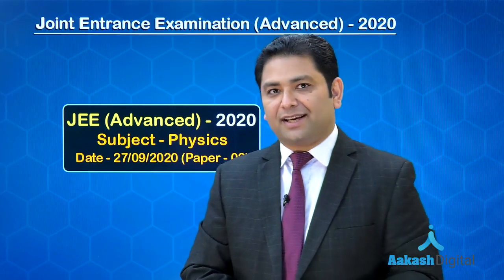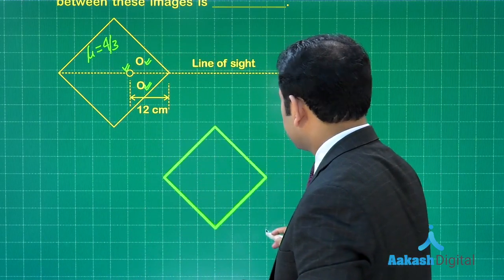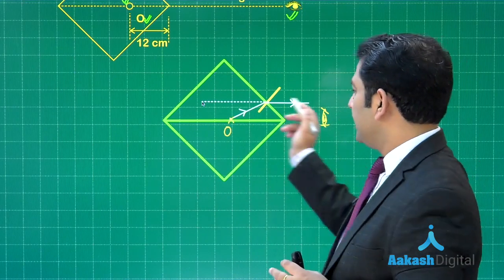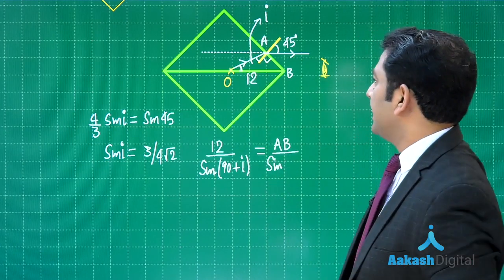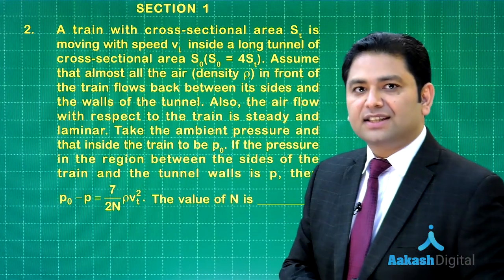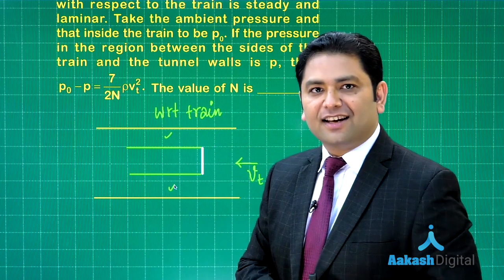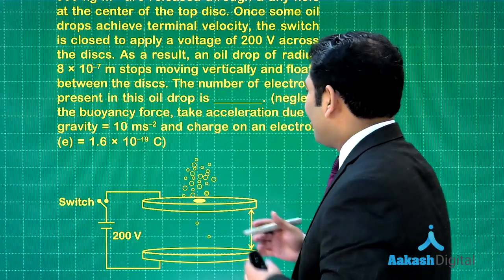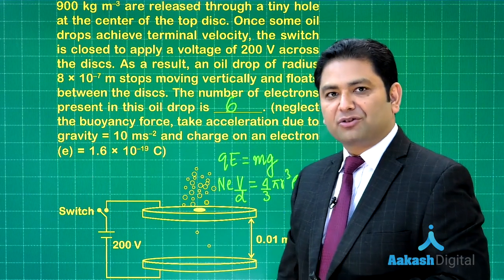JEE Advanced 2020 SOLUTIONS PHYSICS PAPER 2 Q 1 to 3